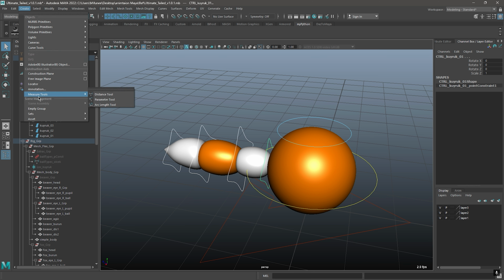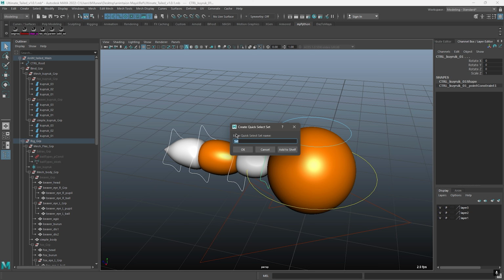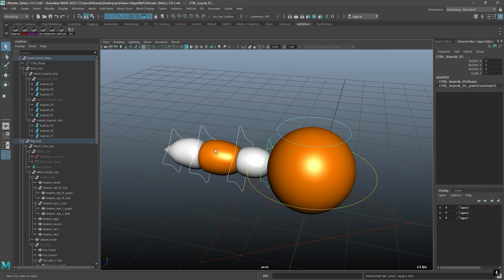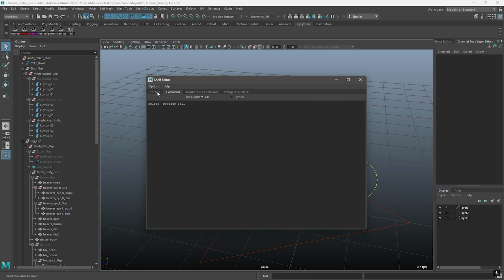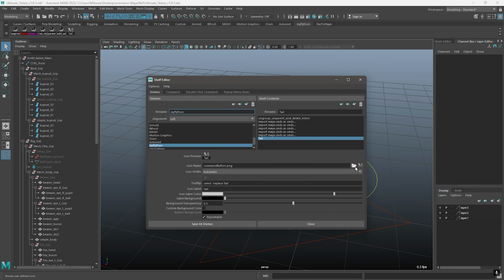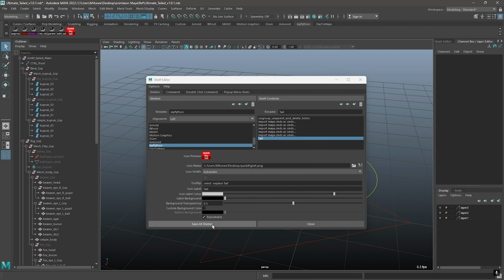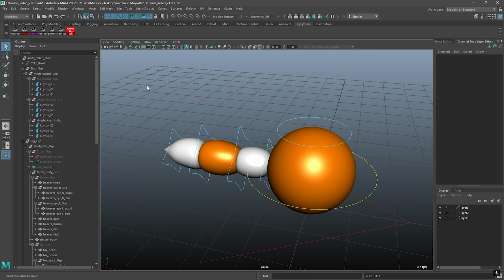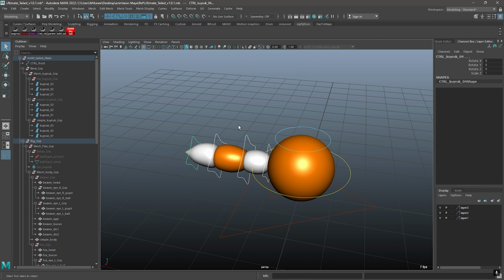Create Custom Rig button in Maya | Quick Selection Set Tutorial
Tired of selecting multiple rigs one by one in Maya? In this quick tutorial, I’ll show you how to save time by creating a Quick Selection Set and adding it as a custom button to your shelf. This trick is perfect for animators who work with multiple character rigs and want to speed up their workflow.

🚀 Learn how to:
✅ Select multiple rigs faster
✅ Create a custom Quick Selection Set
✅ Add it to your Maya shelf for one-click access